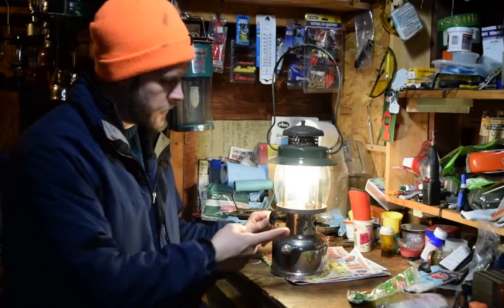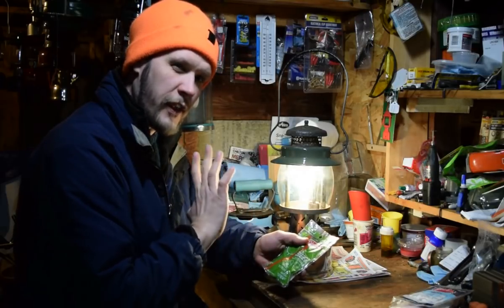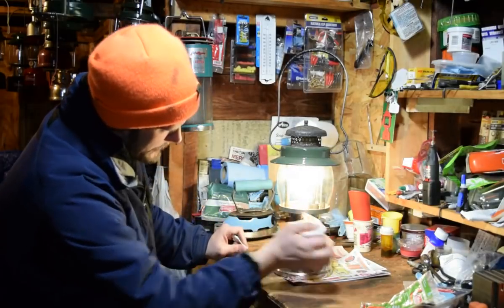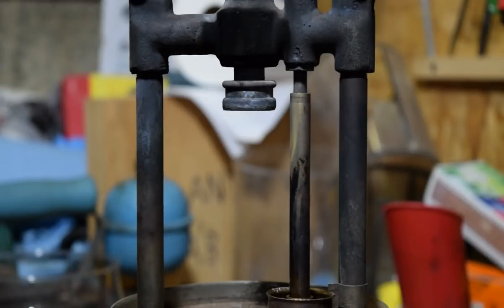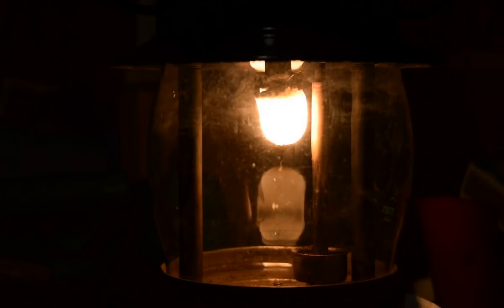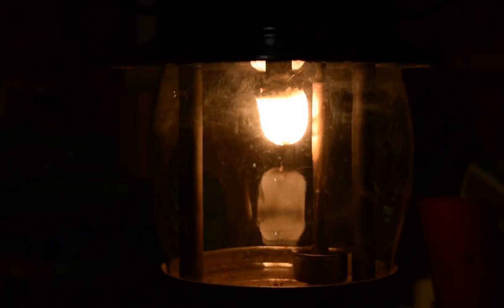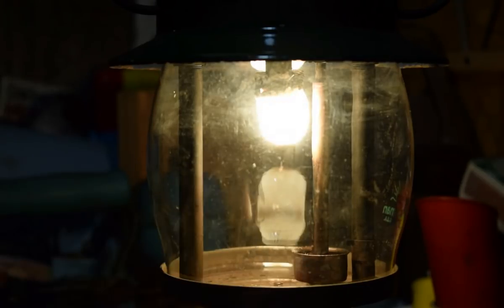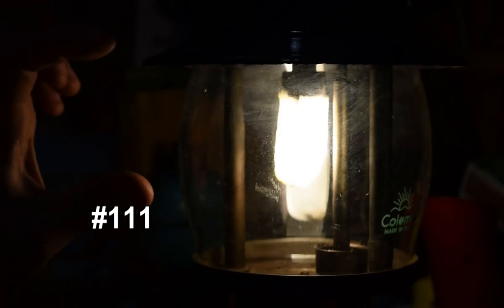You CAN'T do that with a Coleman Lantern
I hate how people love to tell you all the things you can't do. In this video I explore the idea that you can't put a Coleman #21 mantle on a 237 lantern. The results here are also valid for Peerless 2C HG or any other mantle in this size class.

Probably the best way to deal with people who tell you silly things is to just ignore them but I'm not good at that.